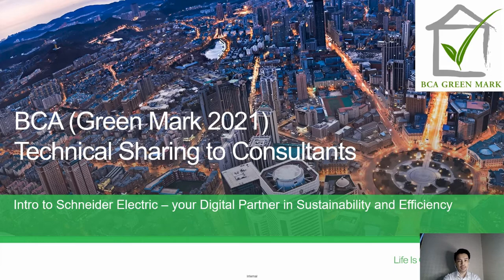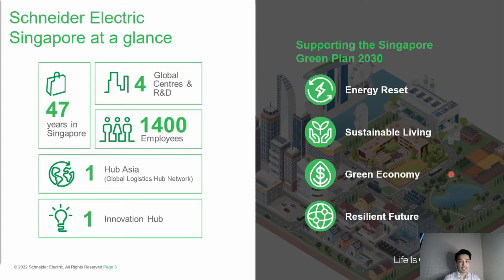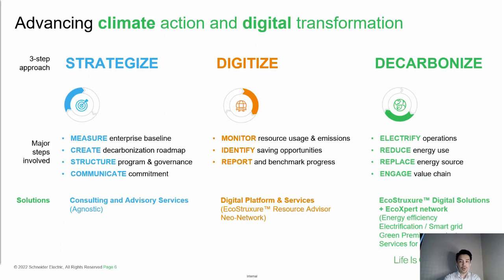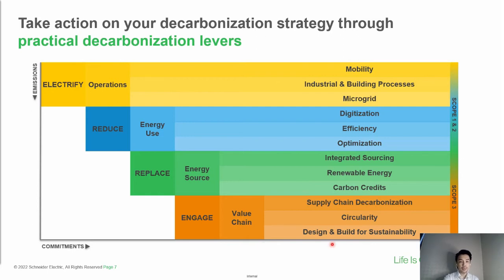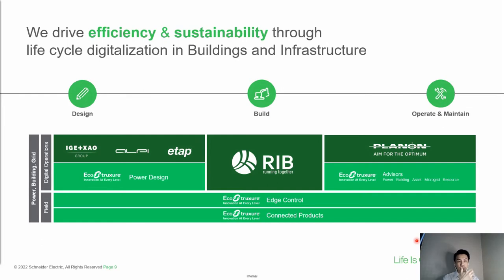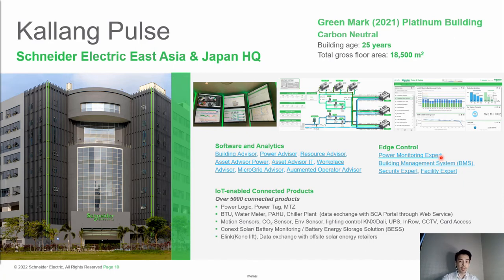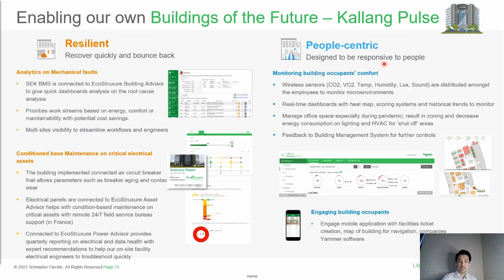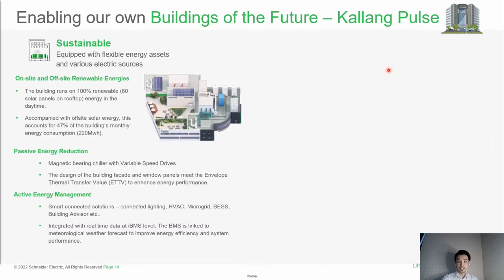BCA GreenMark2021 By Ray Khan - Designing Sustainability Building Training Video 1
BCA GreenMark2021 By Ray Khan - Designing Sustainability Building Training Video 1/5
Schneider Electric Effort towards Singapore Green Plan 2030
Schneider Electric Sustainability Mission
Step Sustainability Approach
Practical Decarbonization Levers
Schneider Electric EcoStruxure Architecture in reference to Sustainability
Case Study: SE Kallang Pulse (Building of the Future) Journey towards BCA GreenMark 2021